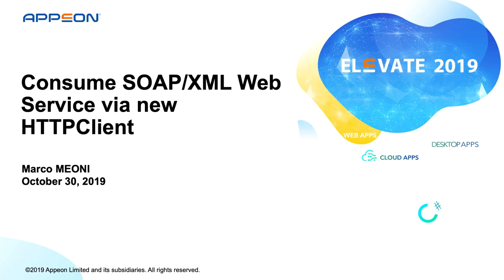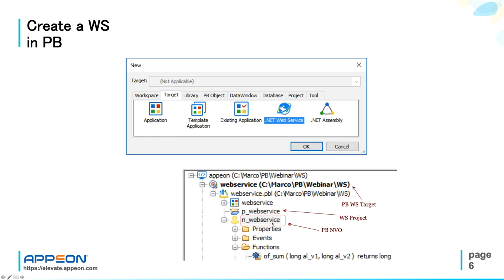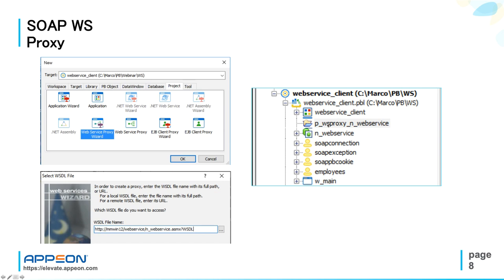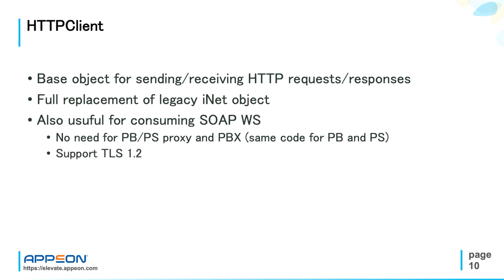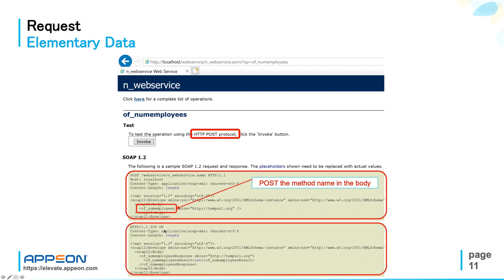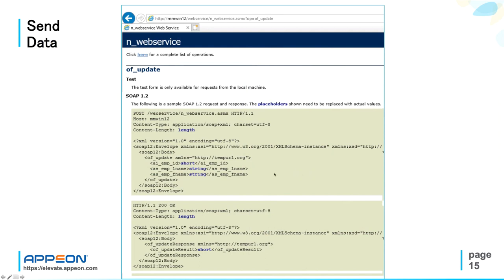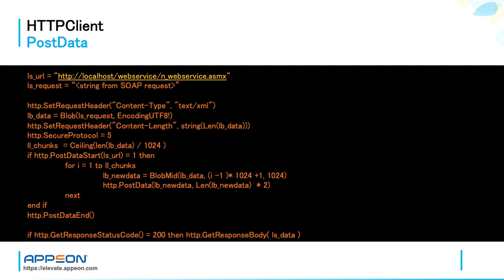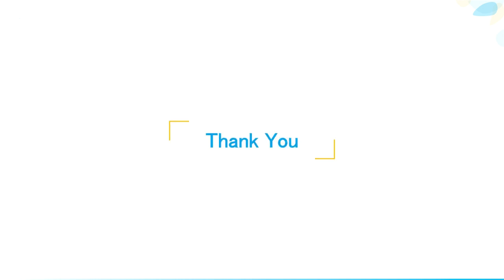Consume SOAP XML Web Service via new HTTPClient object